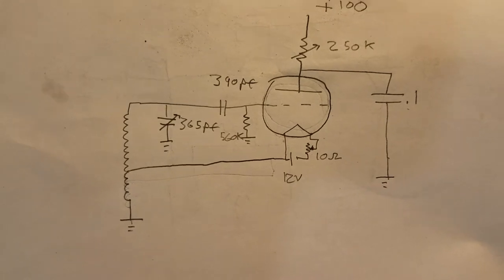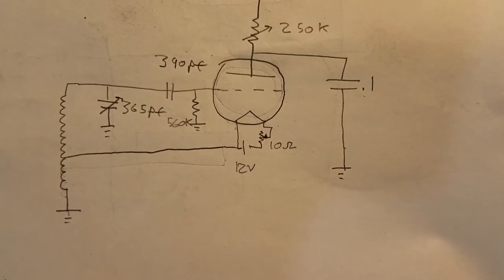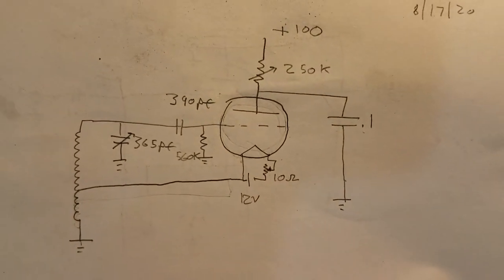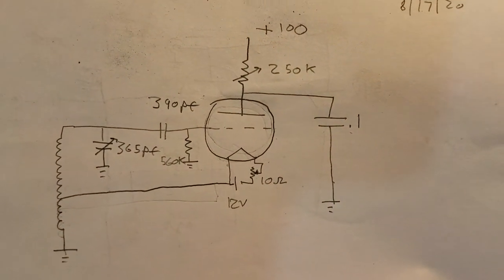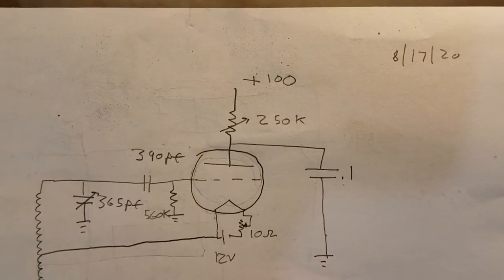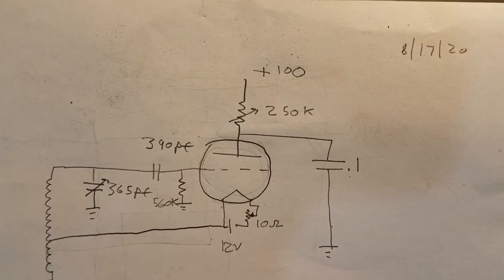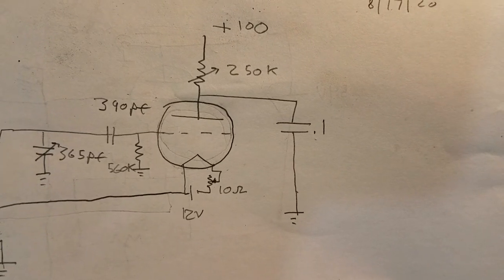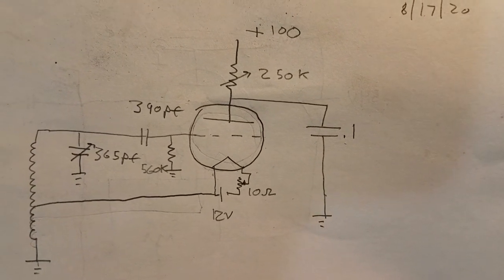Homemade Triode In An Oscillator Circuit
I was not convinced the Triode was actually working so I built an oscillator circuit to test its functionality. The Triode functions in a conventional Hartley oscillator circuit running at 1.02 MHz. The signal is strong enough to be heard on a nearby receiver tuned to the same frequency.